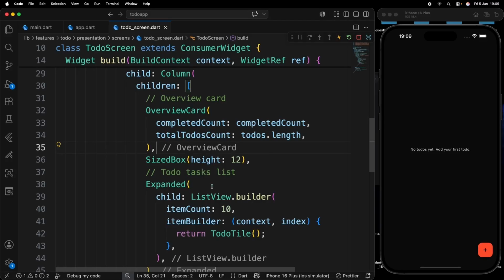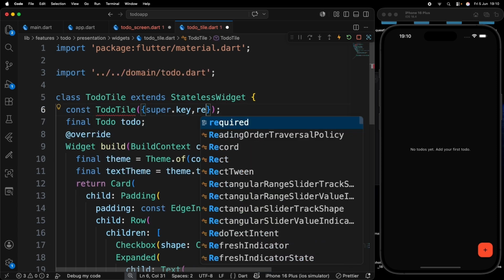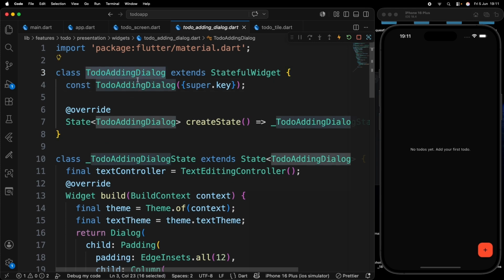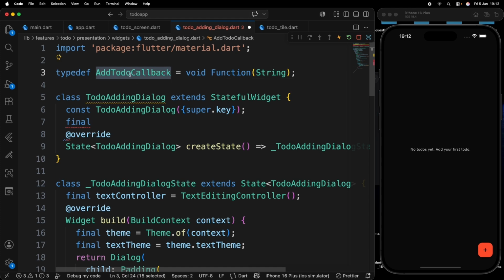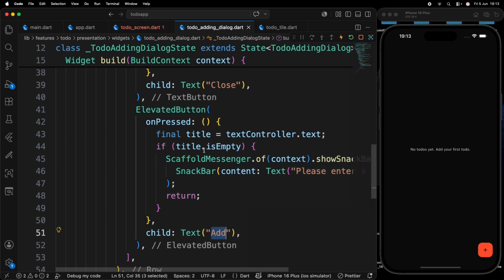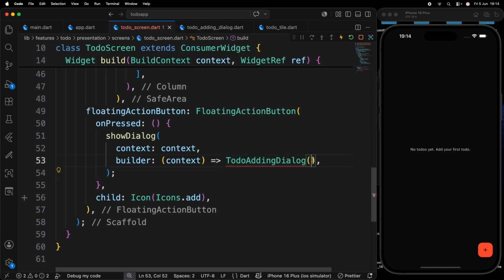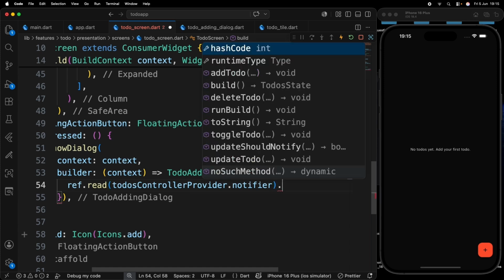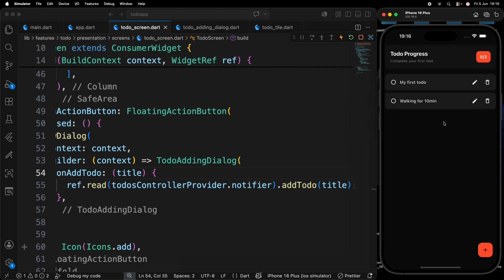[PART 10] Flutter Riverpod Tutorial 2026 | Build a Todo App with Code Generation & Freezed